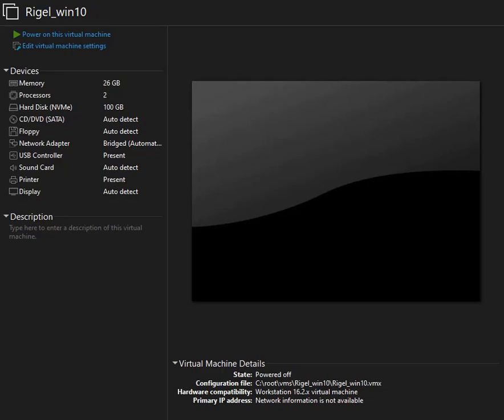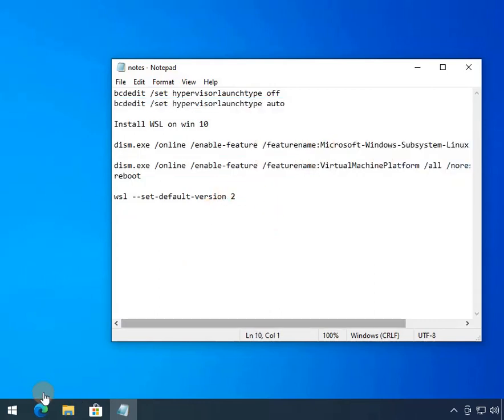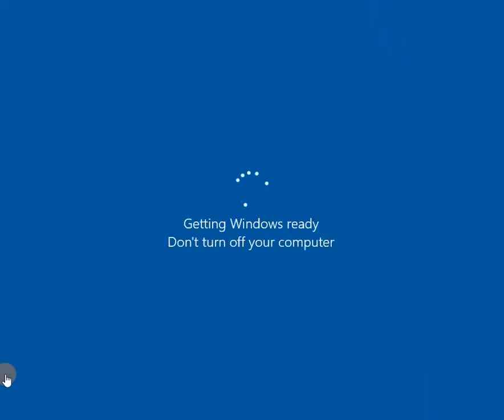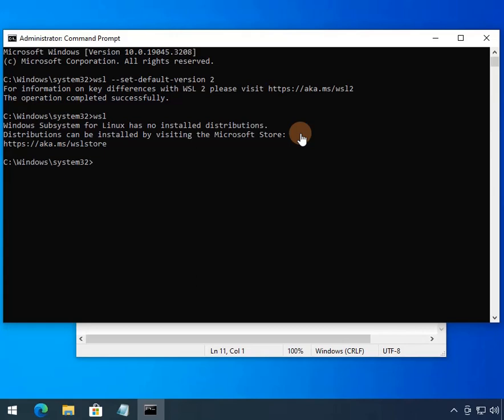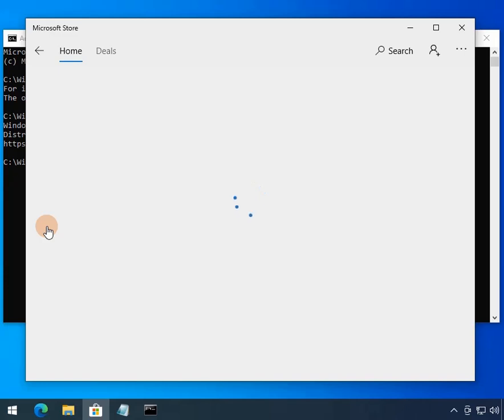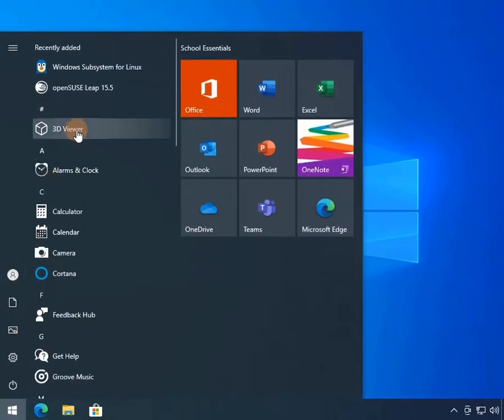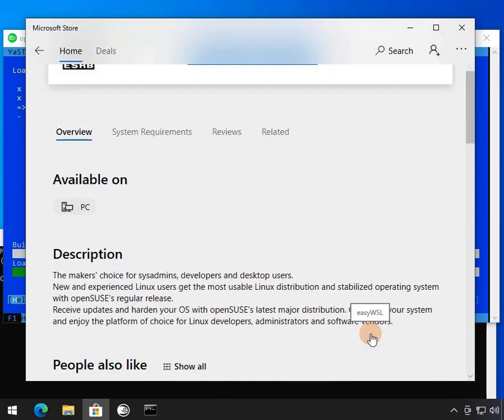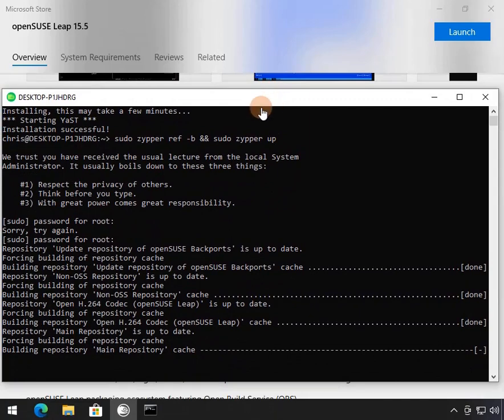SAP Hana express prelim: Install WSL and open Suse leap 15.5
We will install on windows 10 windows subsystem for linux via command line, then install openSuse Leap 15.5

commands referenced:
-- if using recursed vms:

Microsoft store for the Linux distro